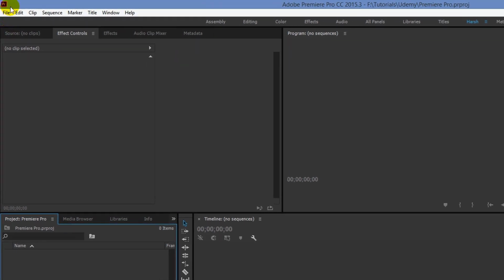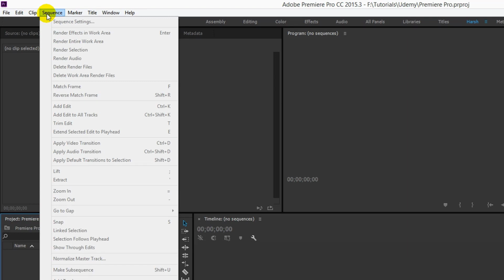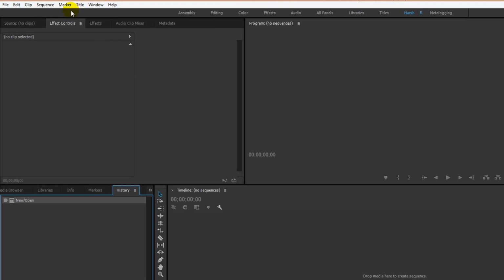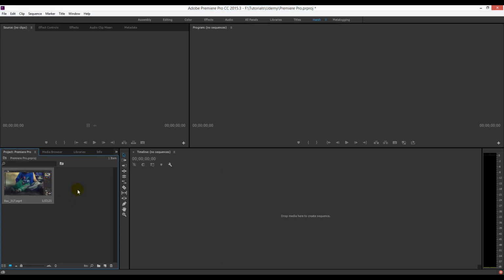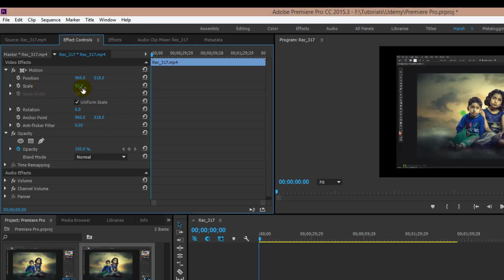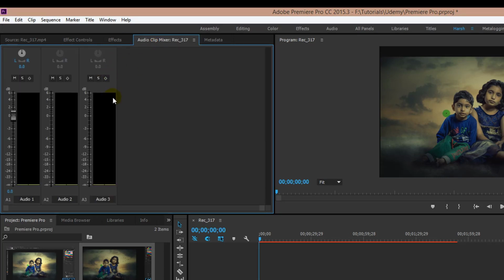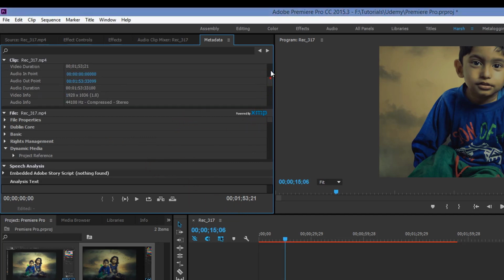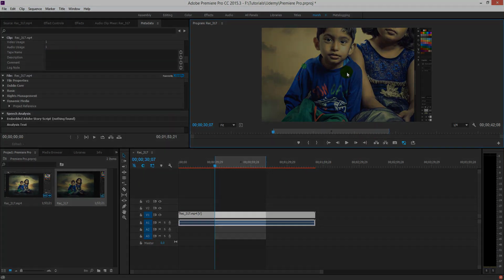Learn Video Editing-Basic Interface Premiere Pro for Professional Video Editing-Part-1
In this video, you will learn the first step for learning the professional video editing in Premiere Pro and that is the Basic Interface of the Adobe Premiere Pro software.
In this video,  you will familiarise yourself with the interface of the Adobe Premiere Pro.
👉🚴1000+ Seamless Transitions Pack for Premiere Pro

Recommended Pen Tablets:
1. Wacom One Small

2. Wacom One Medium

3. Wacom Intuos Medium Bluetooth

MY MICROPHONES

Image Credit:-